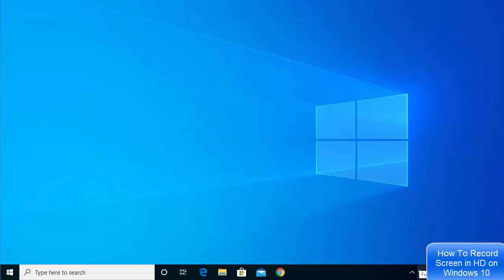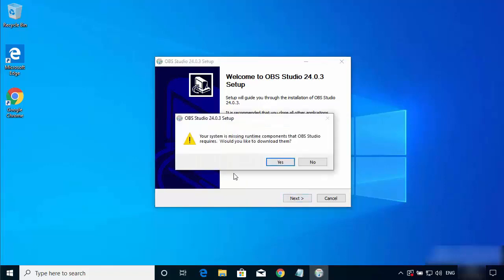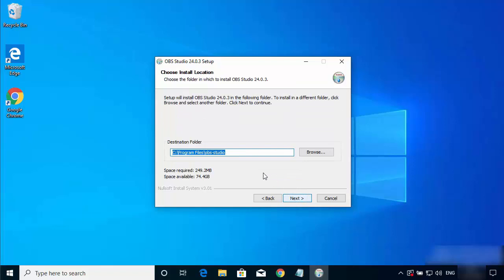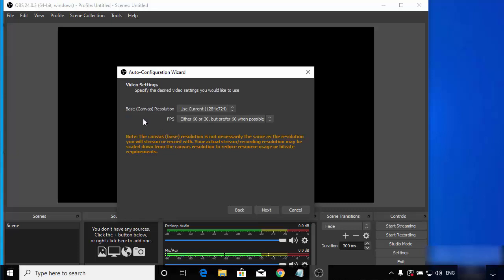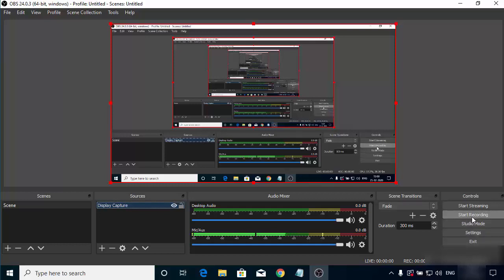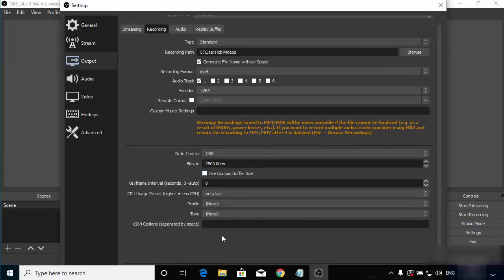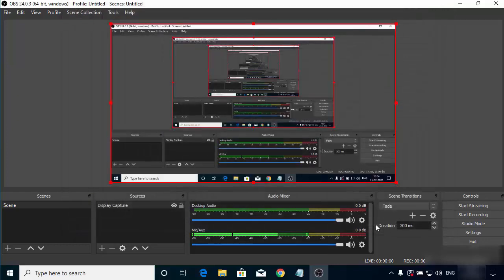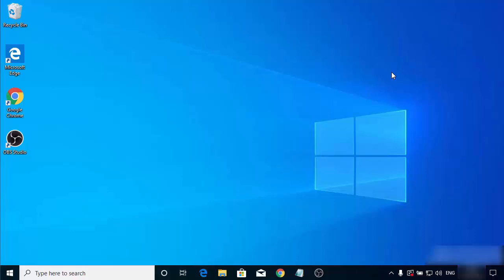How To Record Screen on Windows 10 in HD FOR FREE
In this video How to Record Your Computer Screen Using OBS. So let us see How to record destop screen with OBS. Quick Start your Screen Recording With Open Broadcaster Software.
Open Broadcaster Software is a free and open-source streaming and recording program maintained by the OBS Project. The program has support for Windows 7 and later, macOS 10.10 and later, and Ubuntu 14.04 and later. Additionally I am going to show how to use Obs (Open Broadcaster Software) Studio on macOS. I will also show How to use obs studio to screen capture your desktop. How To Save Recordings Of Your Stream In OBS. I will  explain some basic settings of Obs Studio.
Using OBS studio you will be able to record your PC or Mac's screen for free. I will show the location Where does OBS record to.

topics addressed in this tutorial:
obs studio display capture black screen
how to record with obs 2020
How to Record Your Desktop and Create a Screencast
How to record your screen on Windows, macOS, iOS
obs screen recorder tutorial
how to use obs to record screen
display capture not working obs
obs display capture black screen laptop